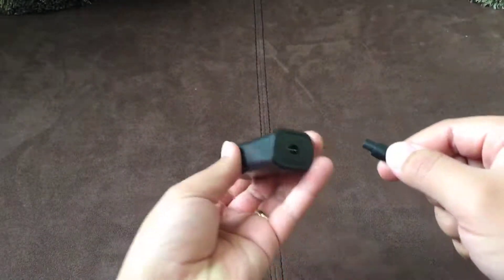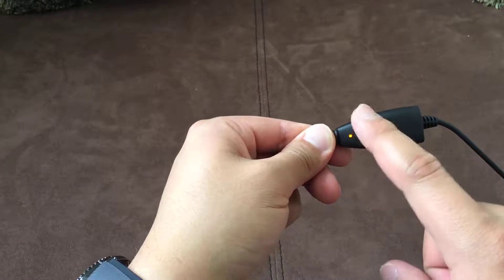Dart-C unboxing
This is the USB-C cable for the Dart laptop charger, it is a separate purchase as it doesn't come with the Dart charger with multiple charging heads. It was a $30 purchase